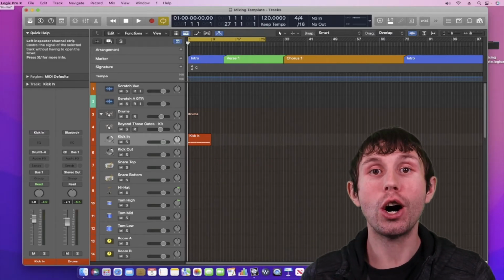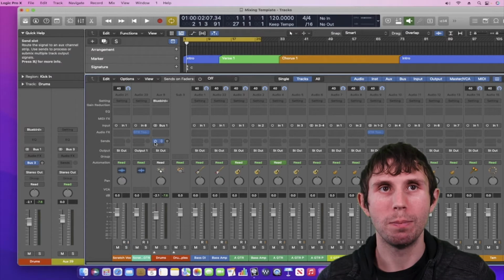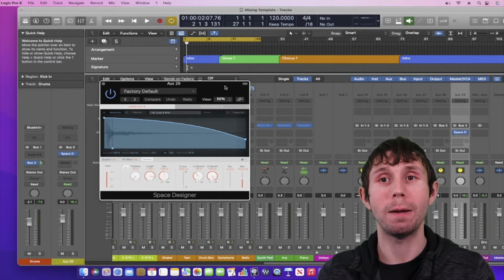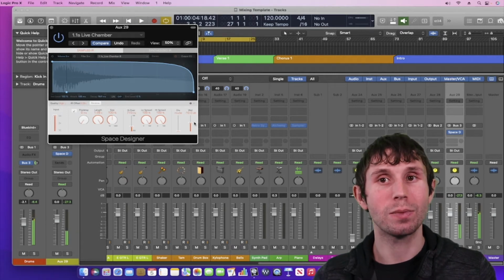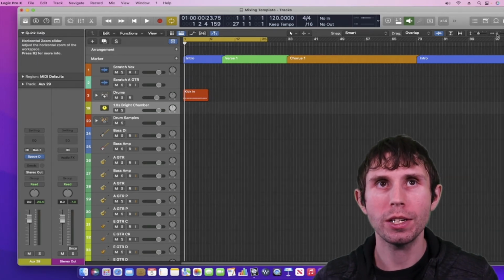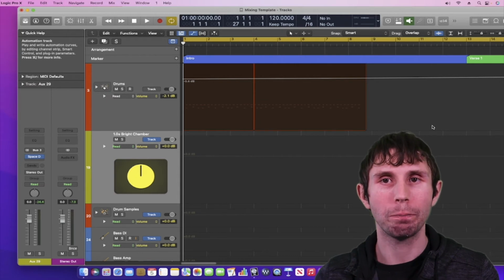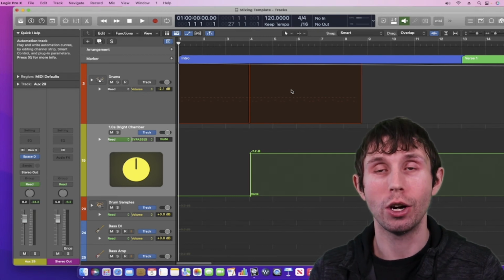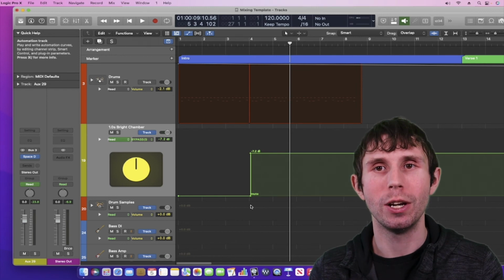Power Of Automation Really Helps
Automation reverb In this video, we're going to show you how to Automate your Reverb | bring it to life in your DAW!
If you're looking to add some extra depth and excitement to your sounds, then this is the video for you! Ryan Hudak of Golden Productions will show you how to Automate your Reverb in your DAW, adding a level of dynamics and excitement to your sounds that you didn't know possible! After watching this video, you'll be able to create some amazing sounding reverbs in your DAW! That Ryan Hudak of Golden Productions showed you how to do.

Business Requirements Only & Collaboration